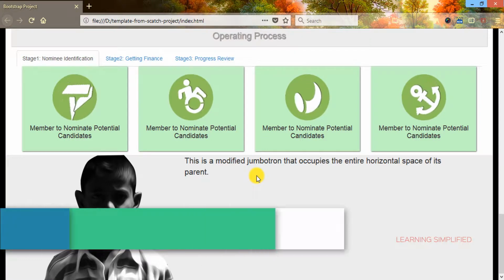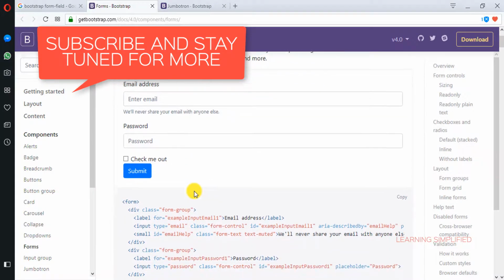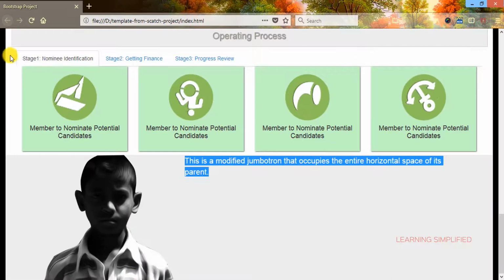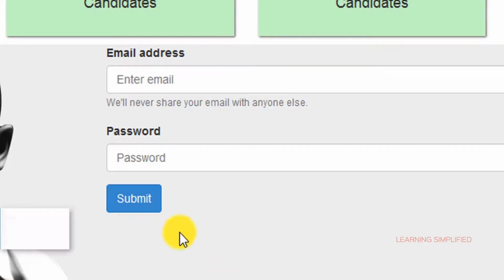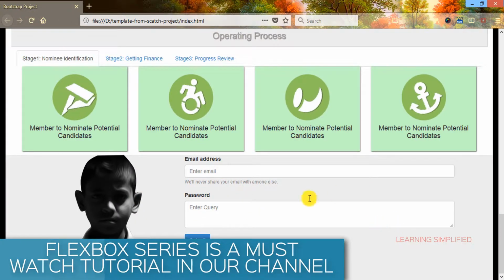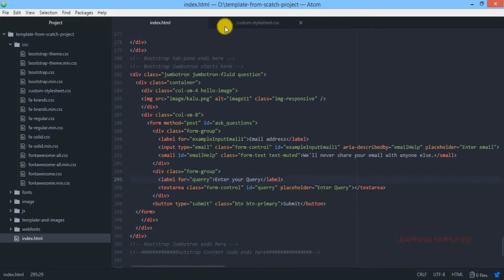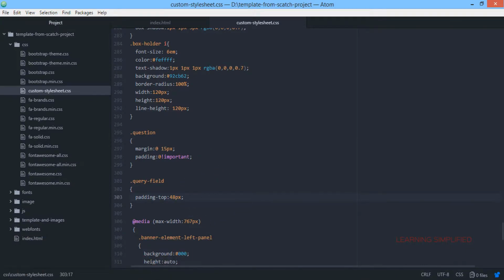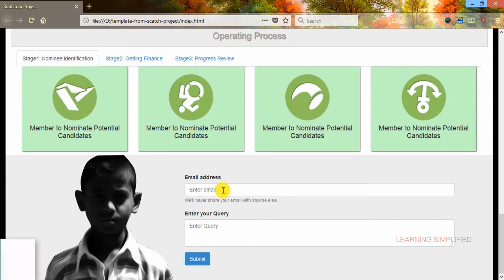How to Create a Mobile First Responsive Contact Form in Bootstrap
How to create a Mobile first Bootstrap 4 responsive form into Jumbotron.

In these final parts of How to code our template in Bootstrap, we are going to make the final part of it - building up the contact form in Bootstrap jumbotron. Now in our previous tutorials, we discussed the entire process of how to build up a contact form in bootstrap; you may watch the series

As we discussed the topics in detailed version earlier, hence we won't be that descriptive here. Instead we focused on the following topics in this tutorial:

1) How to use the code to build up the Bootstrap form field from

2) Modifying the code in order to meet our own template's
     requirement.
3) Checking on the Mobile responsiveness of the template under
     various device display
4) Customizing our form field a little. Details are discussed
     previously in the link as mentioned above.

The only part that is remaining is to build up is the Back to top button; This will be discussed in the next part. Till then, Enjoy Learning!!